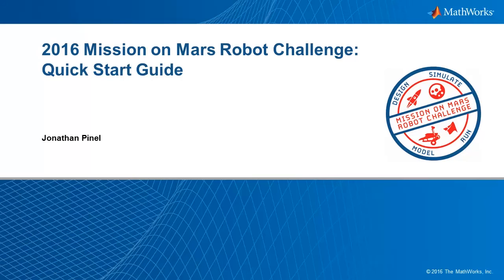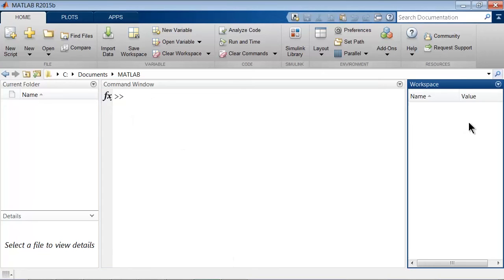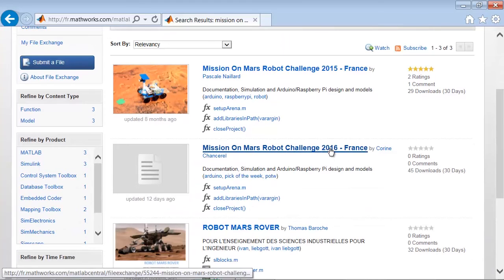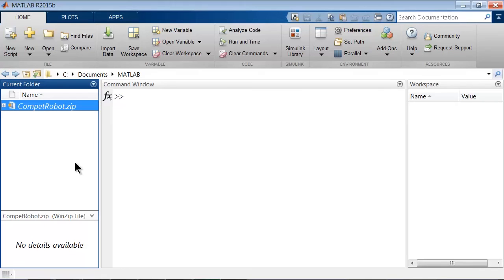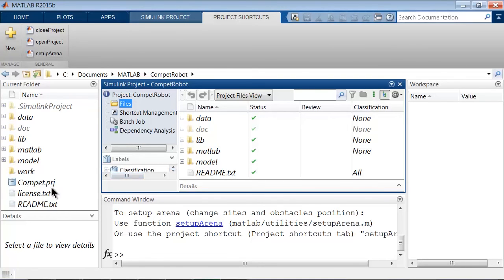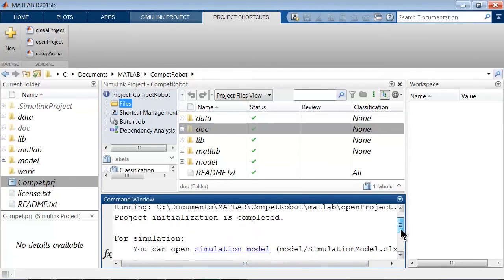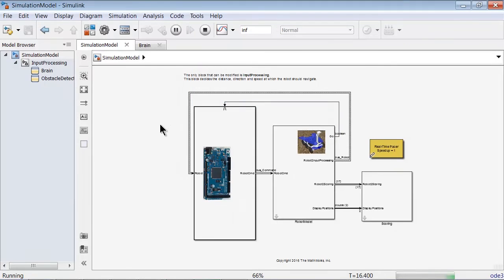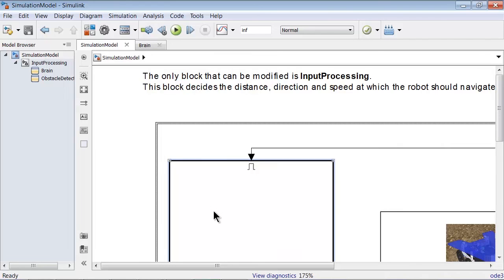Mission on Mars Robot Challenge: Quick Start Guide to the 2016 Mission on Mars Robot Challenge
Discover an easy way to start working on the Mission On Mars Robot Challenge.